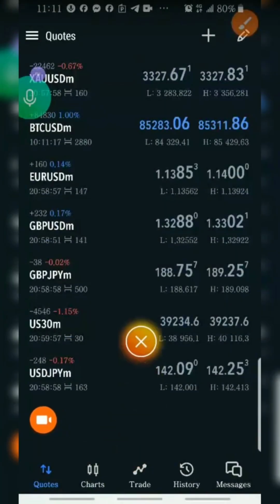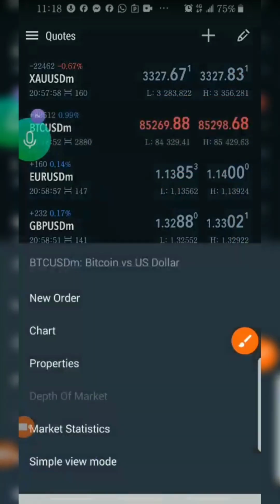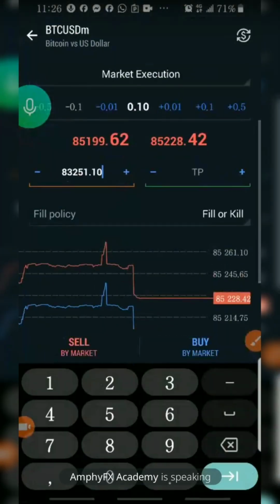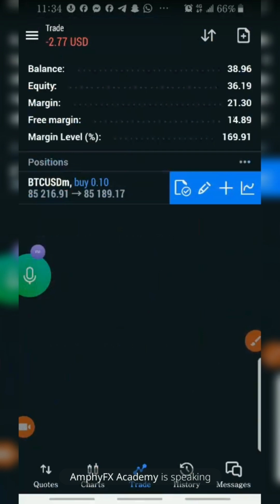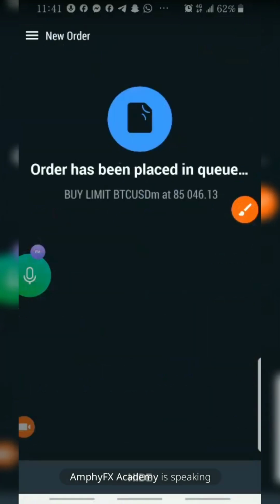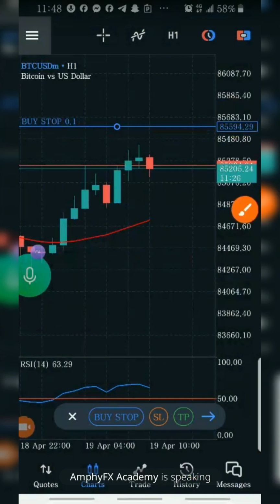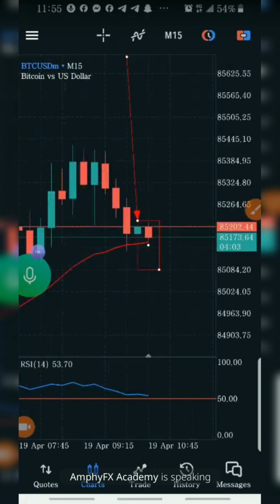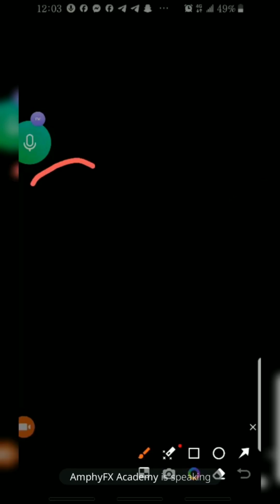Complete Tutorial on how to use MT5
After watching this video, you don't need to watch any other video again on how to use MT5.